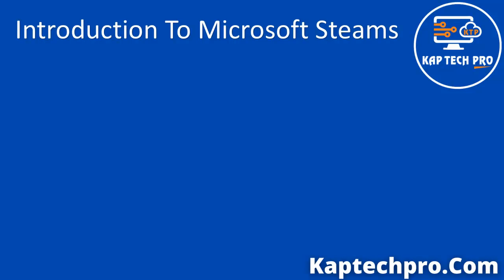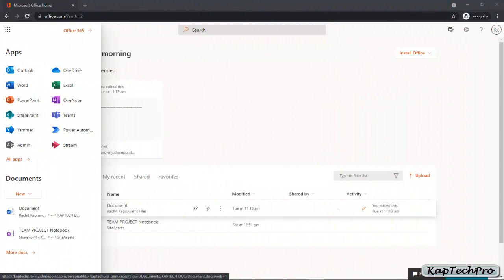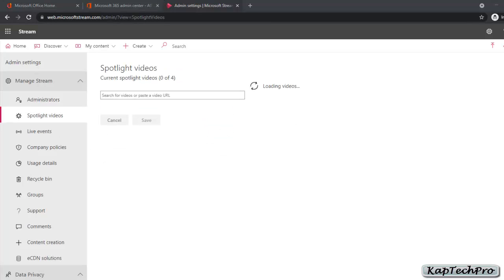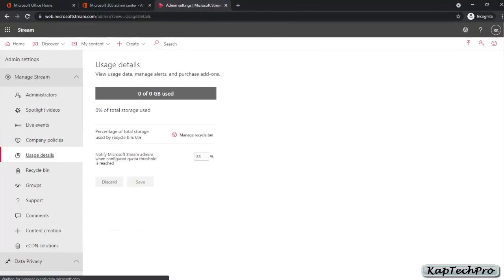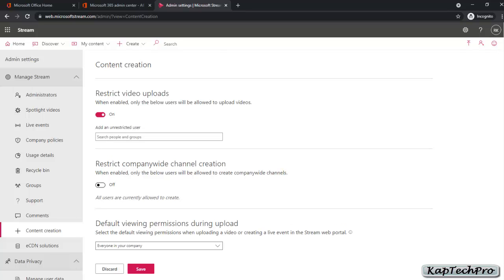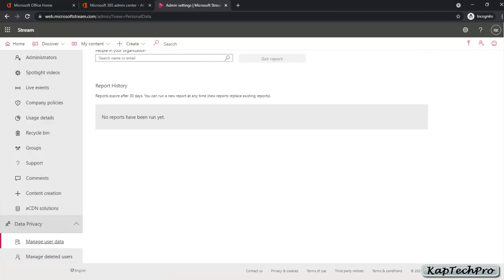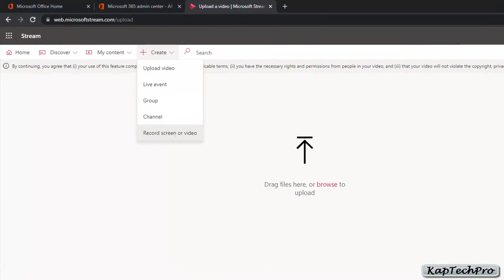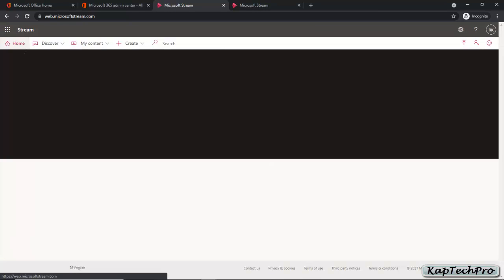How To Use Microsoft Stream | Introduction Of Microsoft Stream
Description:- In this video tutorial of How to use Microsoft stream by kaptechpro, You will learn how what is Microsoft stream is and a complete introduction of Microsoft stream.

After watching this video you will think that is Microsoft stream like youtube that's the only question that will be in your mind.

In this video, you will come to know how to record your screen in Microsoft stream and Microsoft stream screen recording is a good feature which is introduced by Microsoft.

Screen recording with stream is the best feature i liked.

In this video tutorial series in upcoming videos, you will definitely come to know that how to use Microsoft stream for video.

intention of this channel is to provide practical knowledge about the Exchange Server, windows server, MCSA, MCSE, CCNA,SSCM, Cloud with AWS and Microsoft Azure.